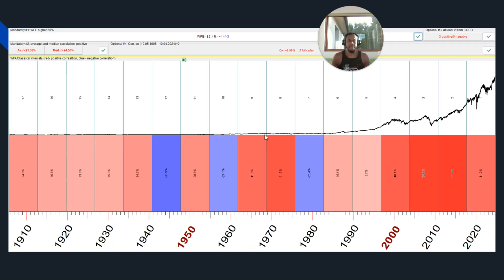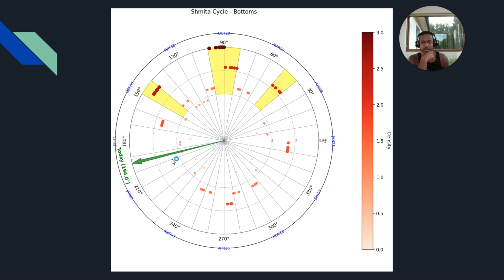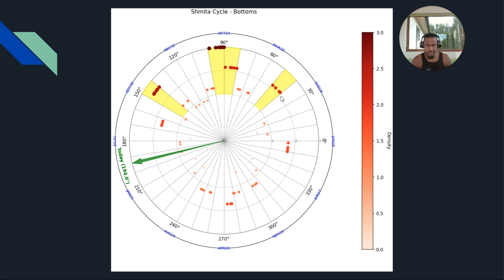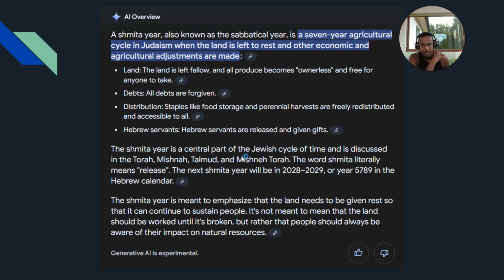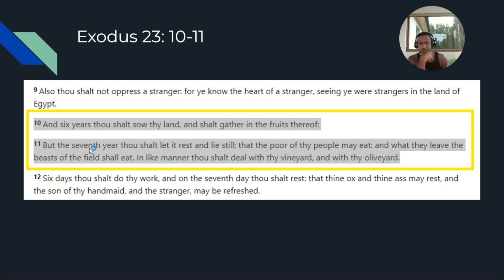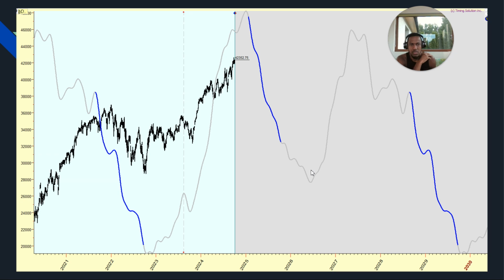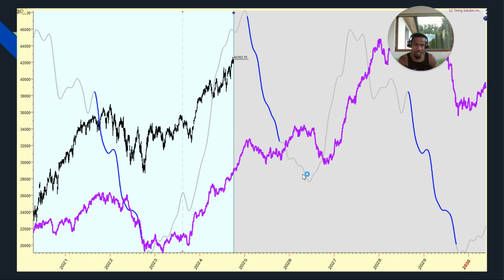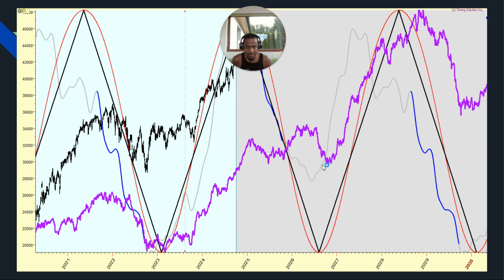Ancient Hebrew Cycle Portends Economic Turmoil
Hey there! In this video, I delve into a fascinating analysis of the Sabbath year cycle using historical data of the Dow Jones Industrial Average dating back to 1885. I uncover a distinctive pattern and discuss its potential implications for future market trends. Pay attention to the identified hot and lukewarm zones for possible market movements. No specific action is requested but ponder on the insights shared for a deeper understanding of market cycles.